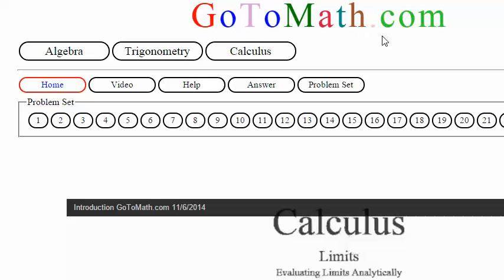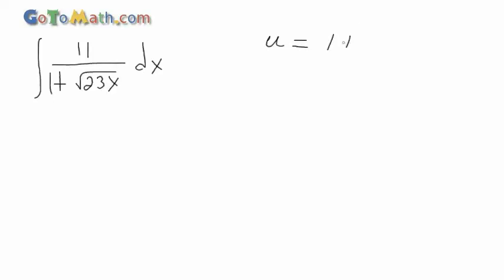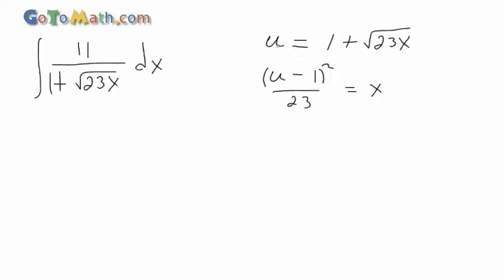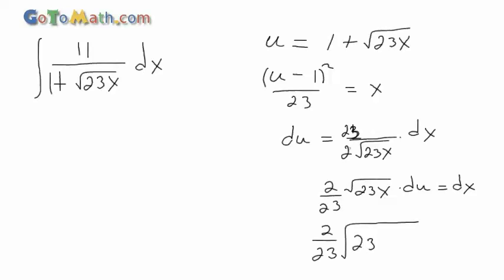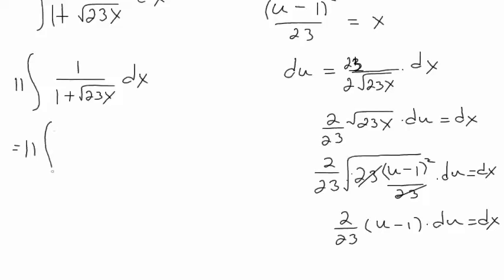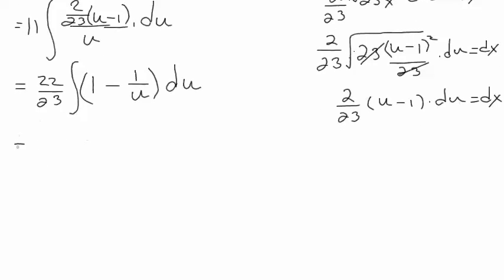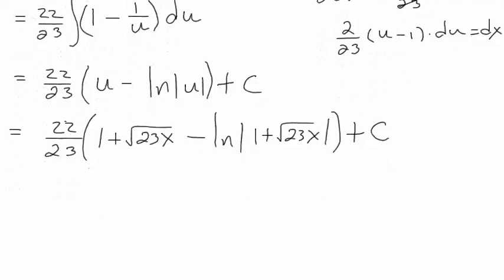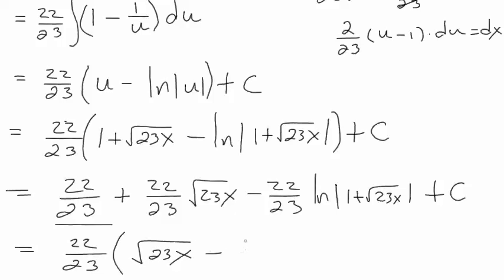Calculus 1 Natural Logarithmic Function b2p2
GoToMath.com